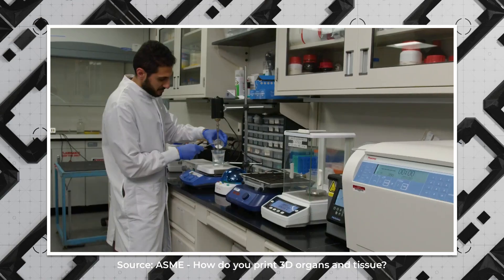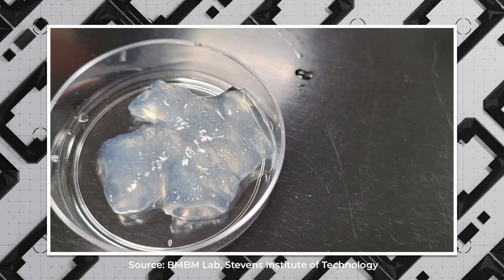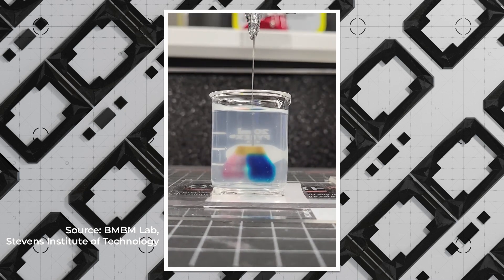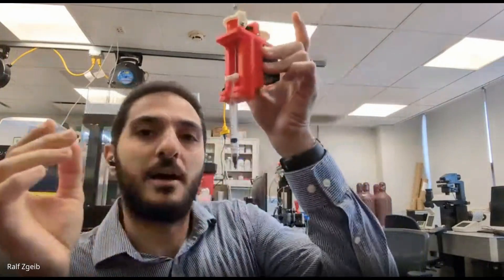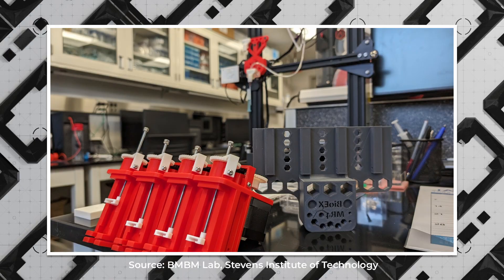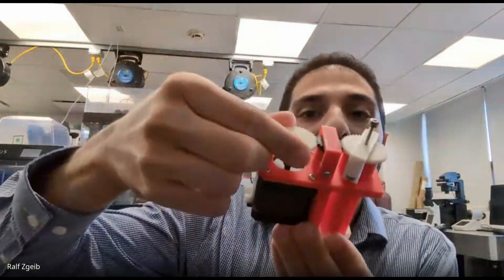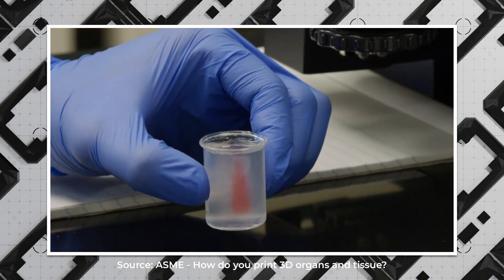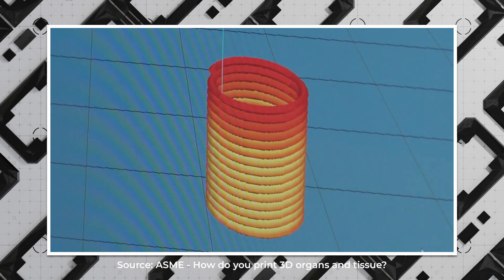Raise3D Helps Facilitate 3D Printing Human Tissue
In a truly innovative application, bioengineer - Ralf Zgeib at the Stevens Institute in New Jersey use creative thinking and Raise3D technology to custom design and print an extruder, giving them the ability to 3D print human tissue.